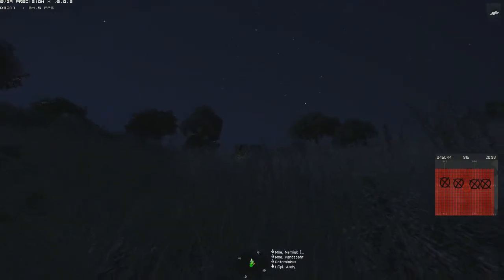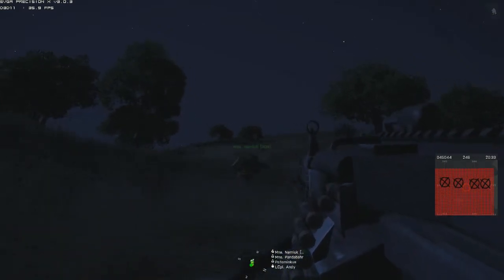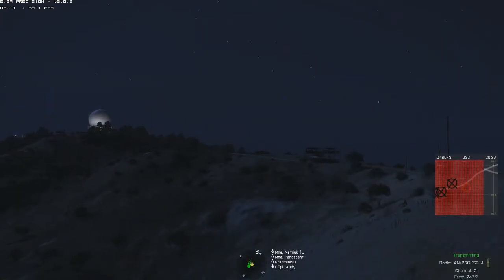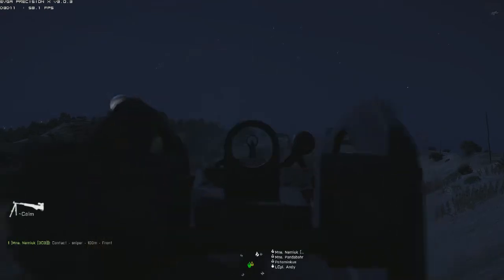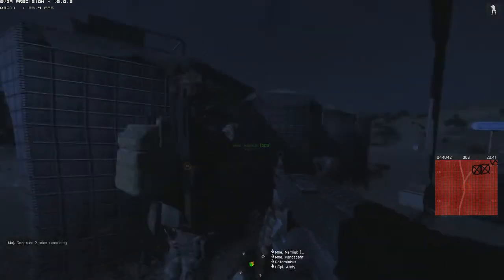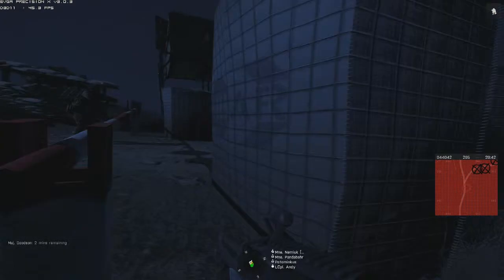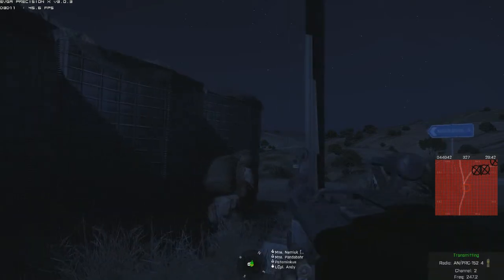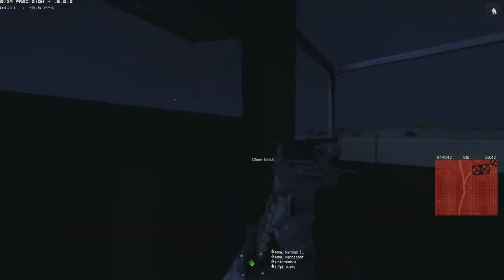3CB Arma 3 - TvT - Bravo Against the World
3CB Private OP.
The whole of Alpha become dead very quickly leaving only 1 survivor.
The MG team survive longer than Alpha but still all end up dead.
Bravo team were only 4 strong from the get go. After being compromised multiple times before reaching our waypoint, we finally hard flanked the objective, killing a few on the way, before us too were killed.
Bravo Team For Life.